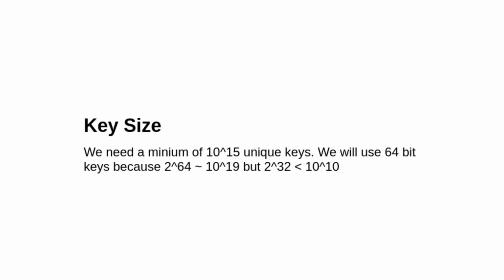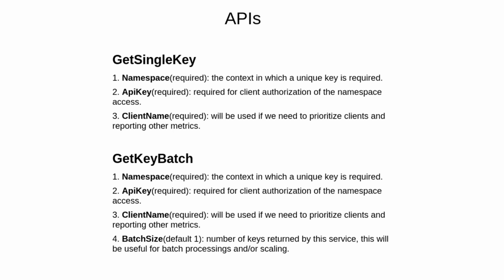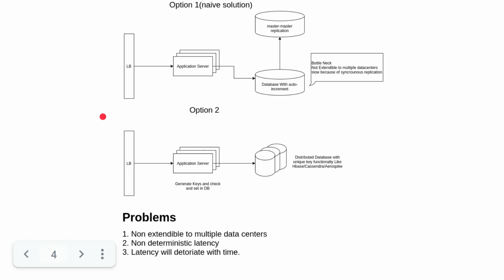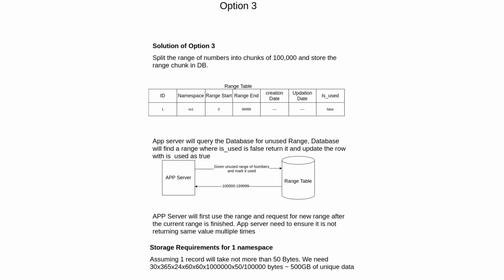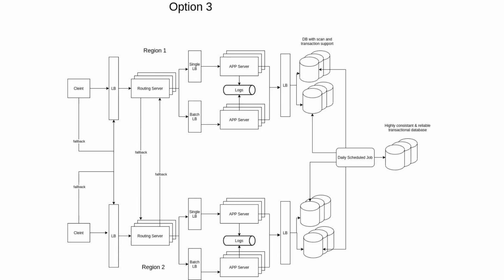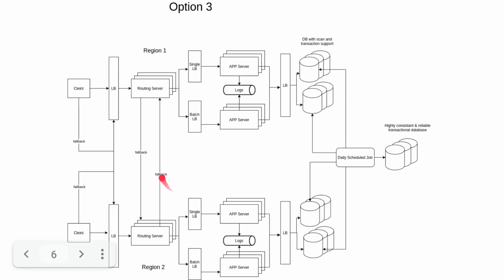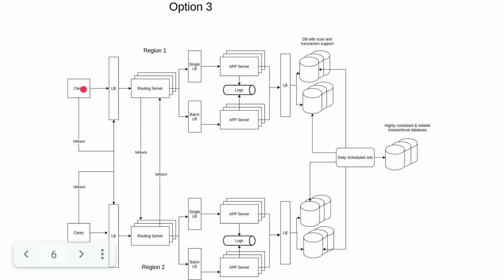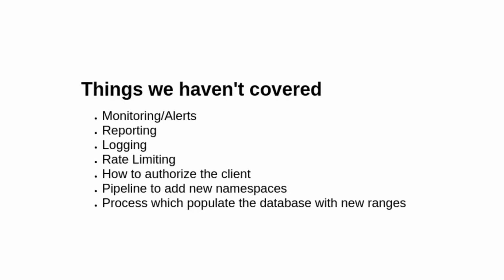System Design : Unique ID/Key Generation Service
System Design for Unique ID Generation across multiple data centers.